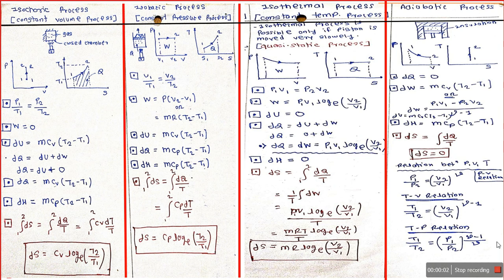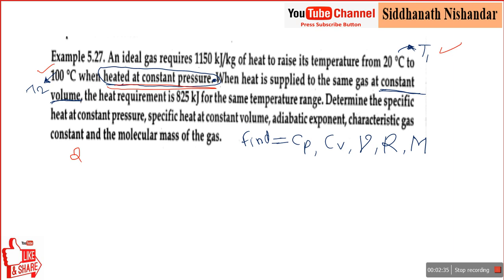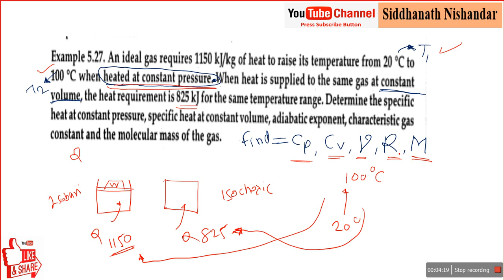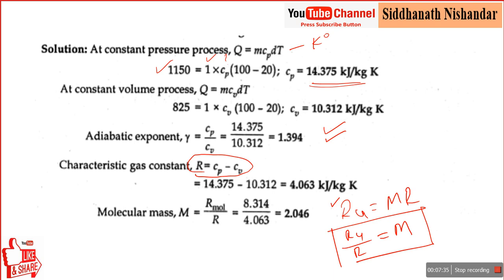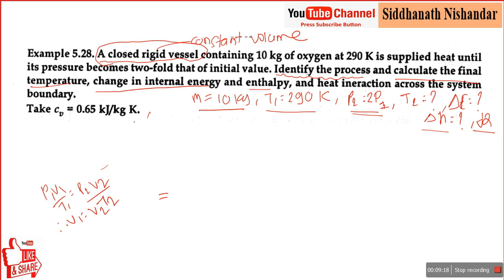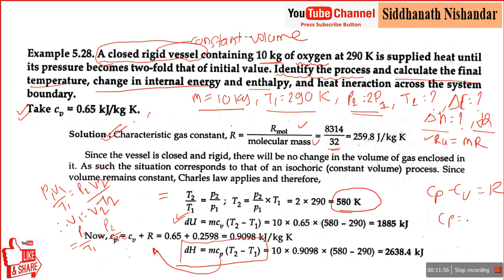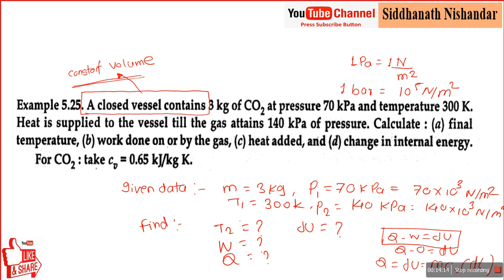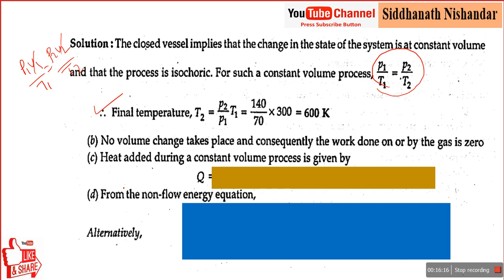NUMERICAL /PART -1/NON-FLOW PROCESS /THERMODYNAMIC PROCESS